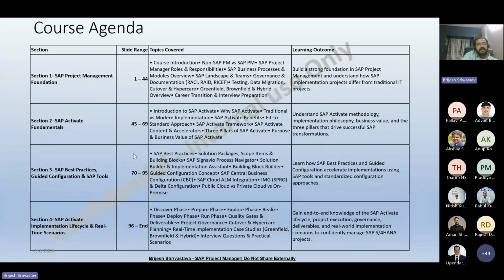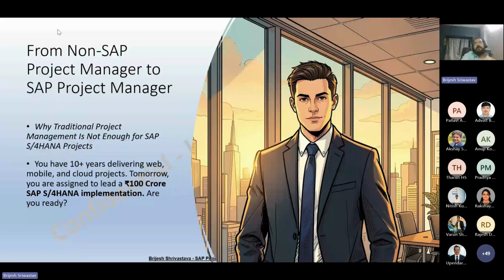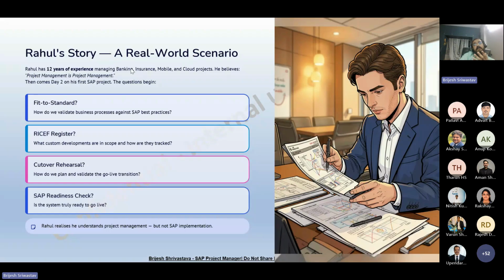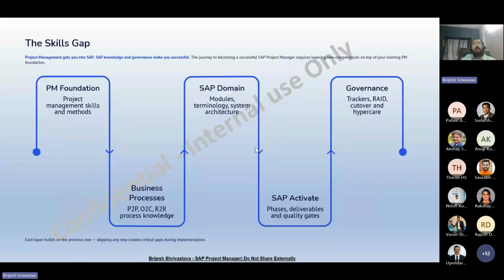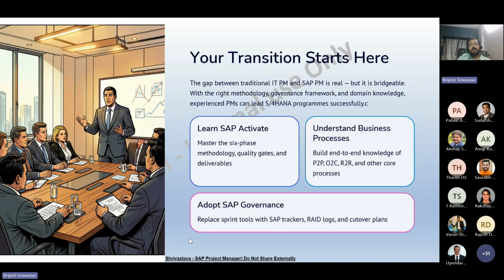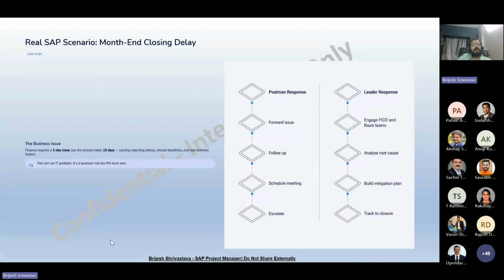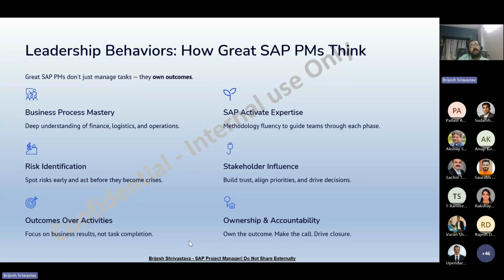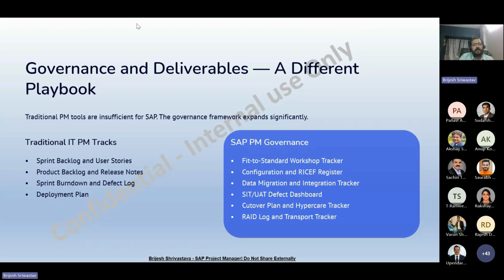SAP Activate Project Manager Training | Free Demo Class | Certification & Career Guidance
Are you planning to build or grow your career as an SAP Project Manager?

Join our SAP Activate Project Manager Training Program designed for SAP professionals, Project Managers, PMO professionals, Scrum Masters, consultants, and aspiring SAP Project Managers.

In this program, we focus on practical learning with real project scenarios, including SAP Activate Methodology, S/4HANA implementation lifecycle, Fit-to-Standard, project governance, RAID management, testing, data migration, cutover planning, stakeholder management, Agile/Scrum, certification preparation, interview guidance, and career support.

Our learning approach connects methodology with real SAP implementation situations, so learners understand not only what SAP Activate is, but also how an SAP Project Manager applies it during an actual SAP S/4HANA implementation.

What you can expect: SAP Activate methodology, Discover–Prepare–Explore–Realize–Deploy–Run phases, real project scenarios and case studies, project management templates and documents, implementation governance, interview preparation, certification guidance, and career-focused mentoring.

SkillForge Academy — Learn, Certify & Advance With Confidence
PM Mentor — Learn • Lead • Succeed

Explore Salesforce configurations, tips on becoming a Scrum Master, mastering Agile methodologies, passing the PMP exam, and working efficiently with MS Dynamics CRM. At PMmentor, we are dedicated to providing valuable content that helps you excel in both technical skills and project management strategies.